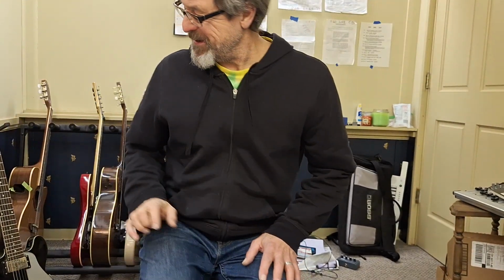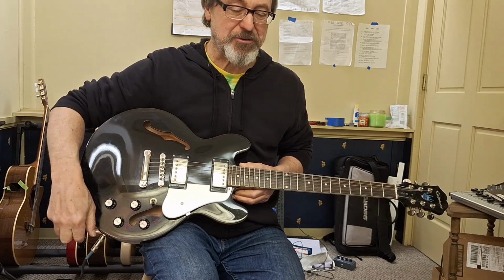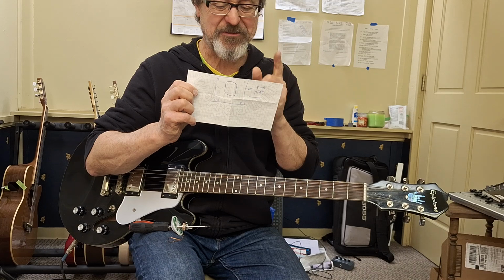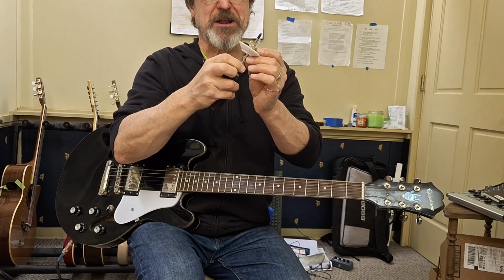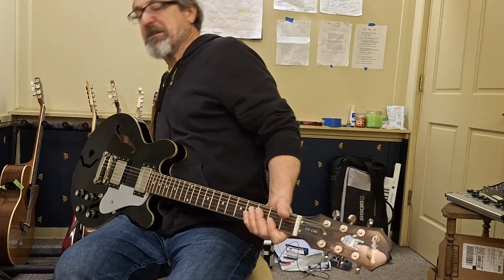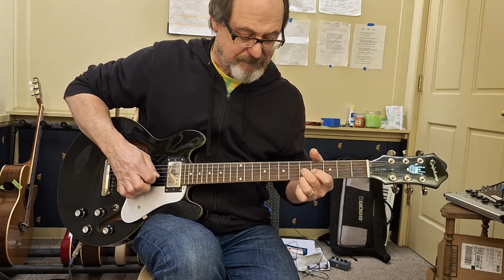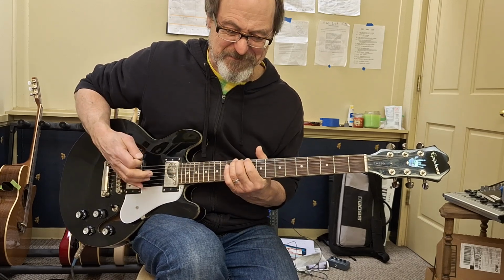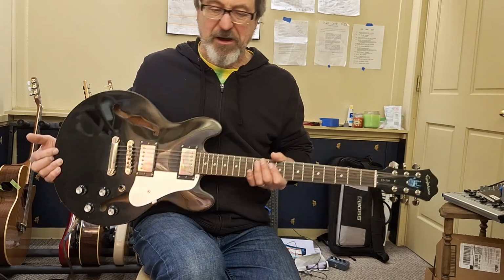Epiphone Custom Shop ES-339 Electric Guitar Review and Repair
Recent repair I did and a review of this guitar.